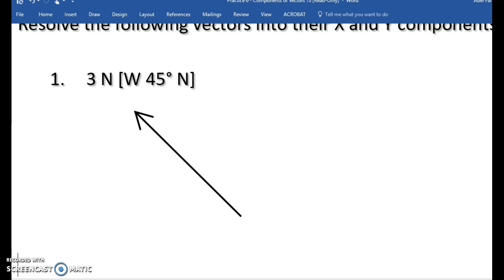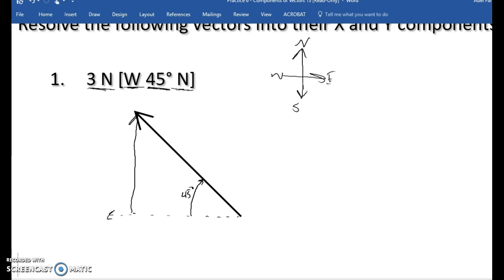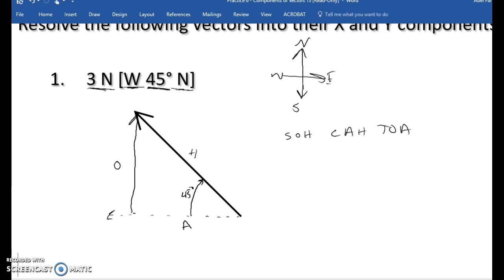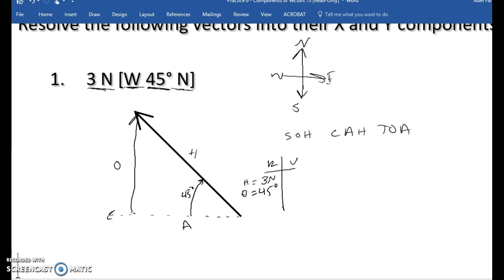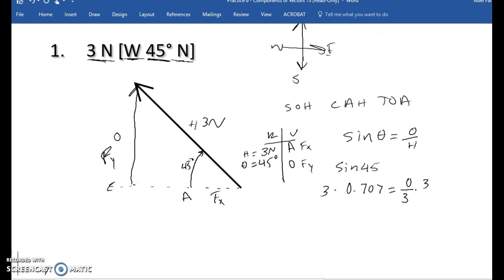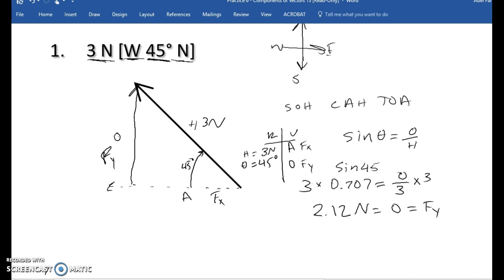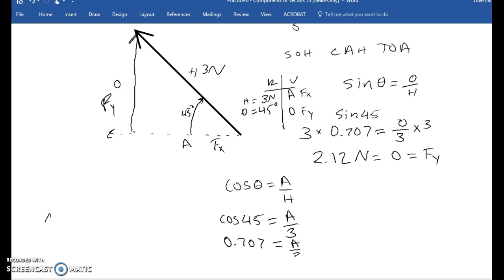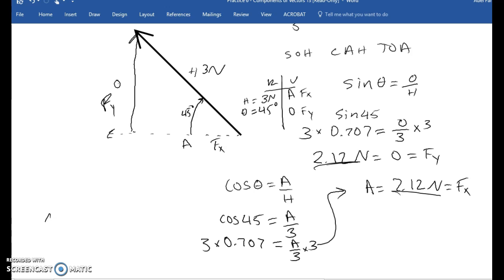Resolving Vector Componets